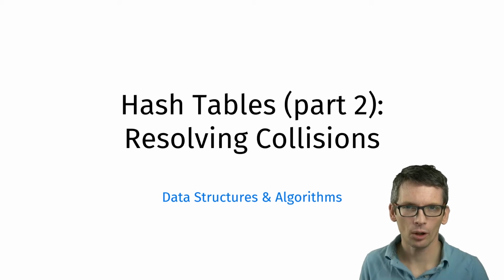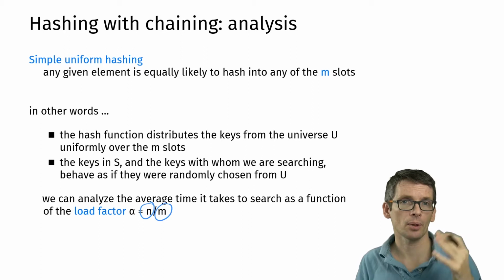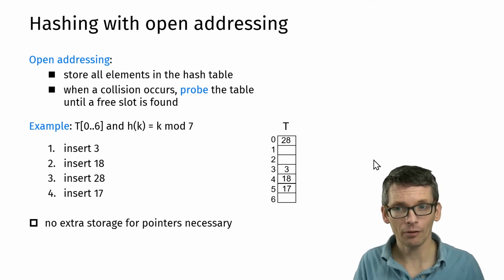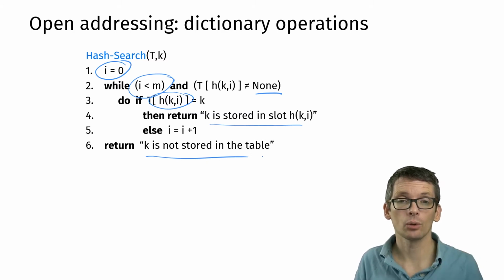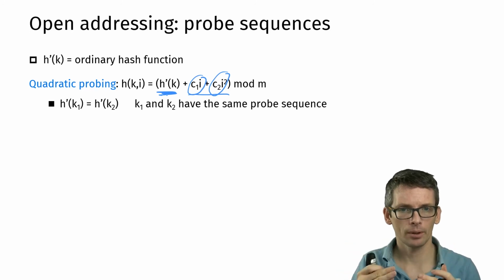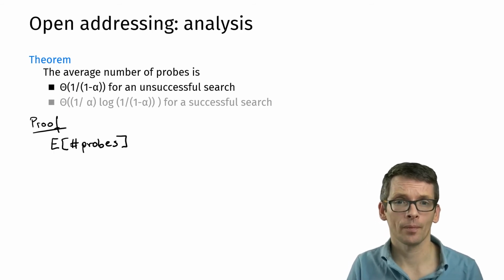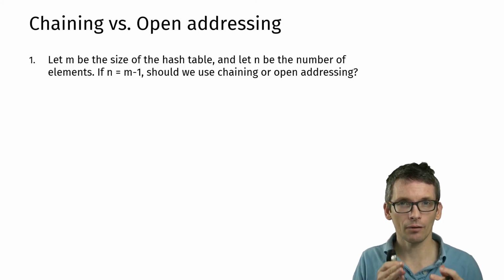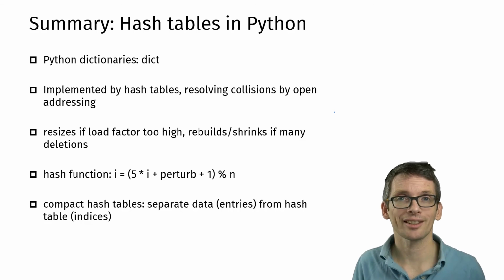Hash Tables (part 2): Resolving Collisions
This is the second part of a two-part series on hash tables. In this part we discuss how to resolve collisions:

0:00 Chaining
3:33 Analysis of Chaining
9:19 Open Addressing
13:30 Dictionary operations
19:33 Linear probing
21:22 Quadratic probing
22:47 Double hashing
25:38 Analysis of open addressing
27:25 Proof for unsuccessful search
32:32 Implementation of dict in Python

Note: In the last quiz (31:52) I am assuming a constant load factor.